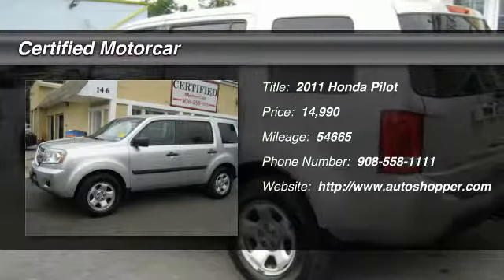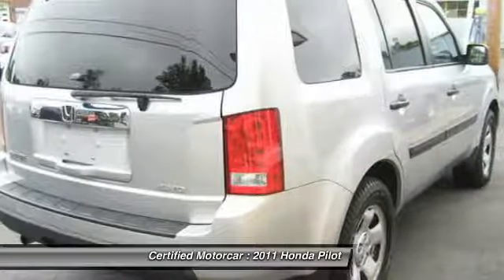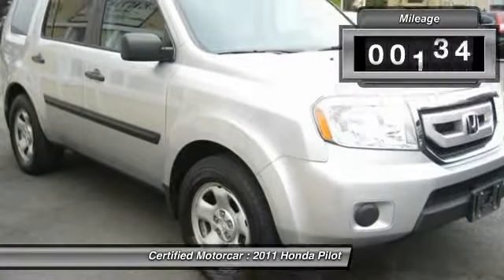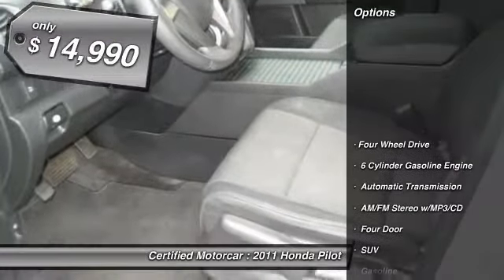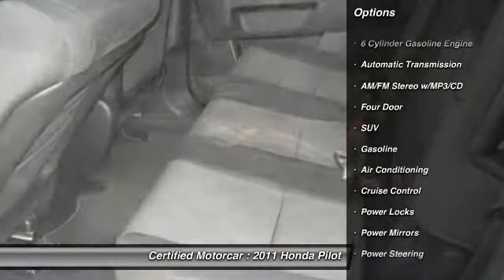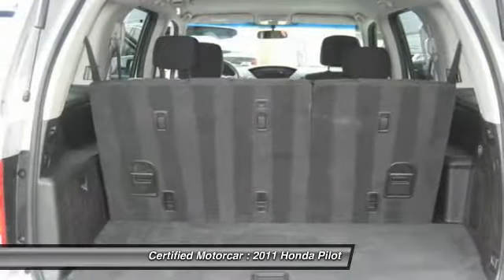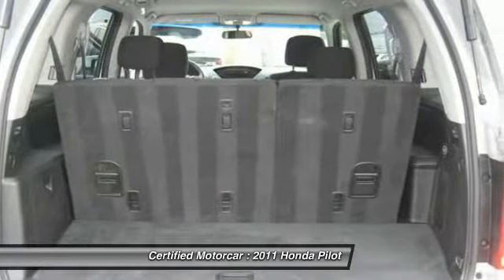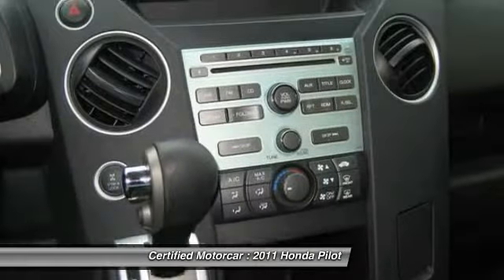2011 Honda Pilot LX 4d Suv 4wd Roselle Park NJ 07204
2011 Honda Pilot LX 4d Suv 4wd

This vehicle is located at:

Certified Motorcar
146 West Westfield Avenue